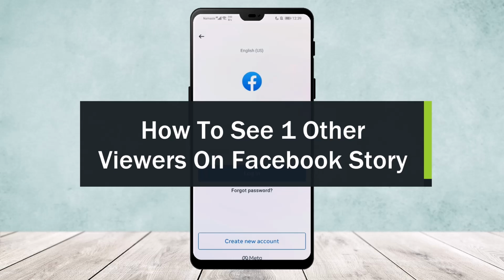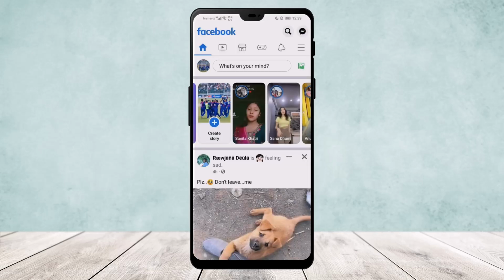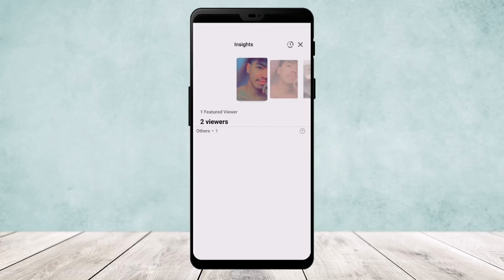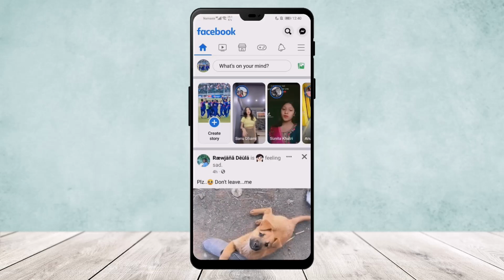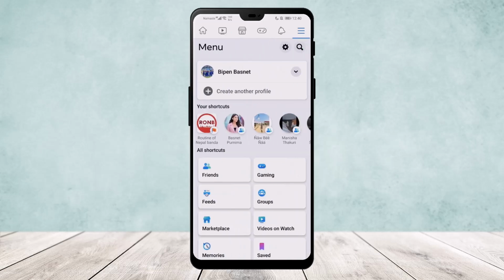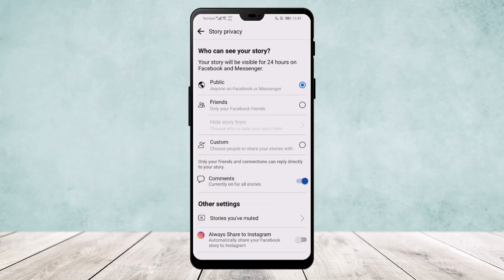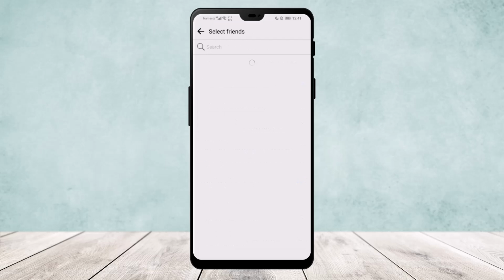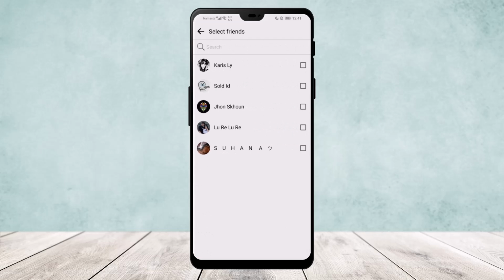How To See 1 Other Viewers On Facebook Story ! [EASY GUIDE]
In this tutorial video, I will simply show you how to see other viewers on Facebook story. So just make sure to watch this video till the end.

~ Timestamps:
0:00 Introduction
0:13 Overview
0:54 View Other Viewers
1:52 Outro